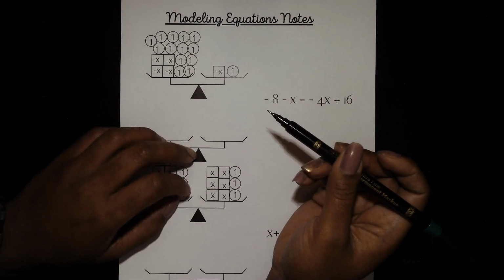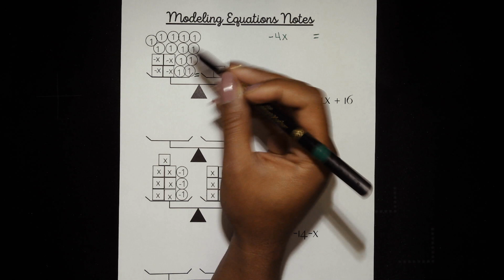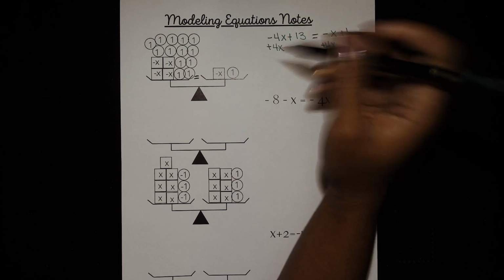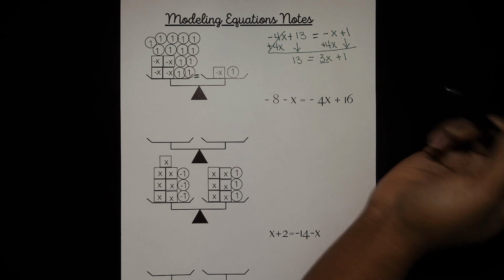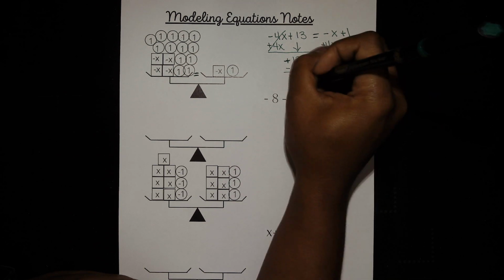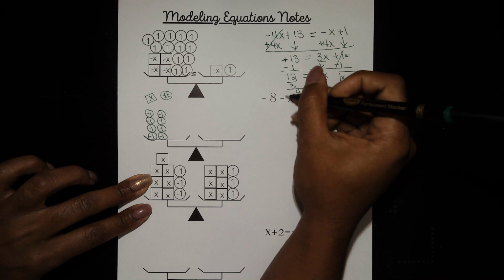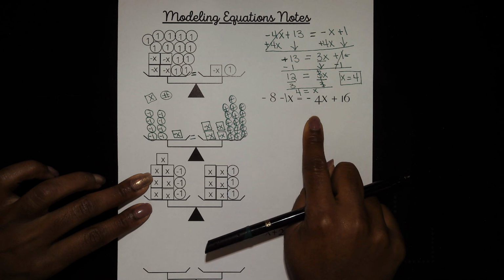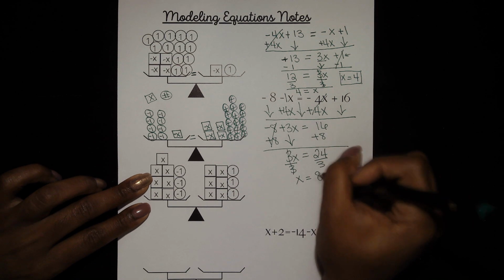Modeling Equations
8th Grade TEKS